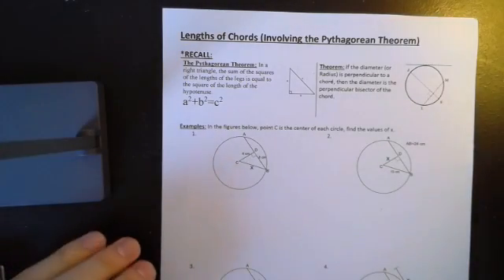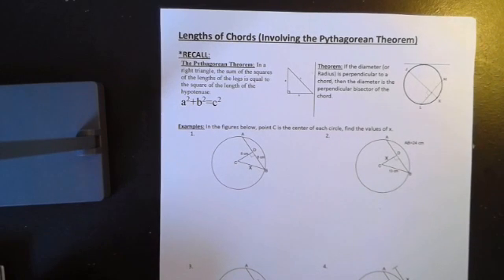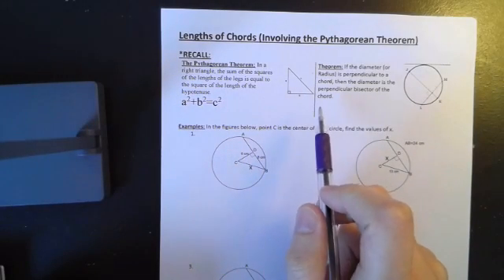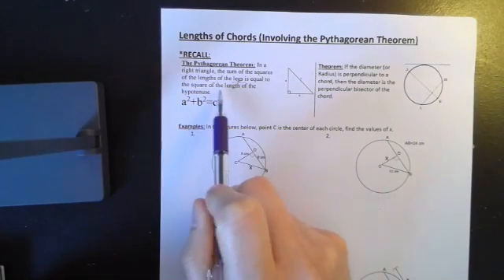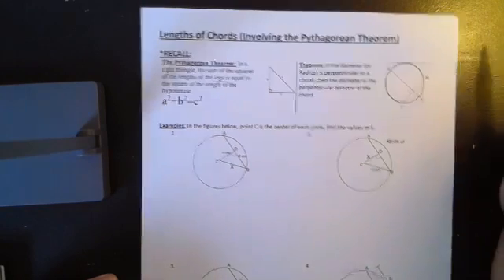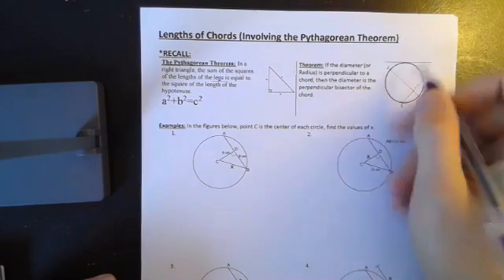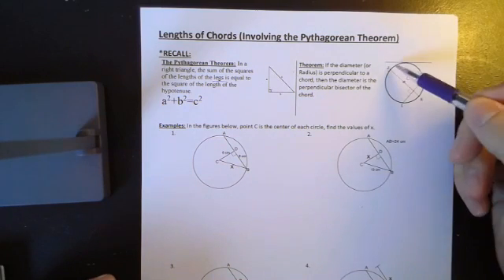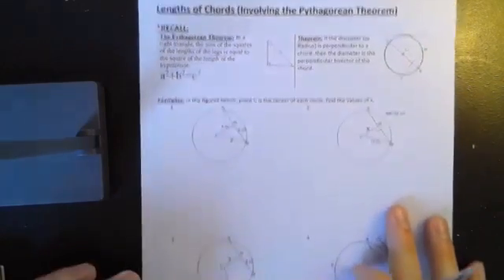Lengths of Chords Pythagorean Theorem